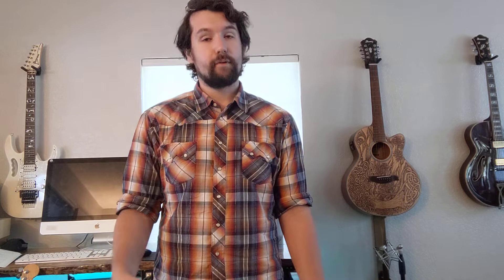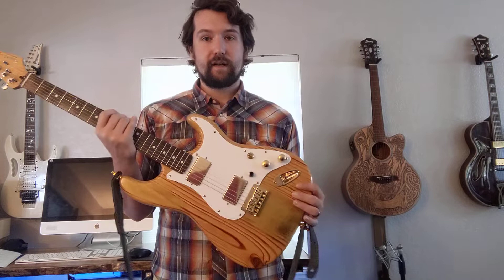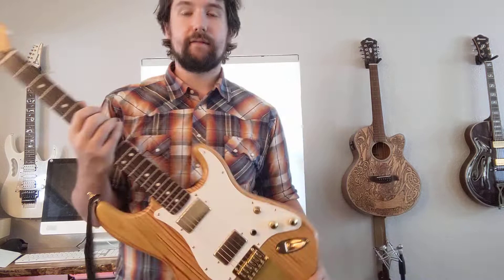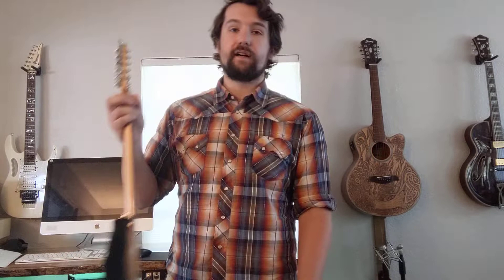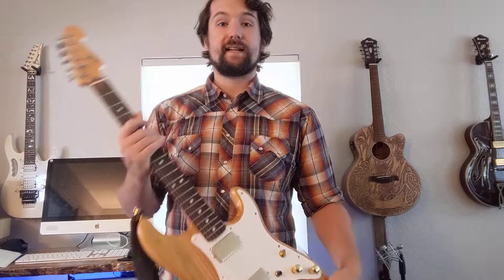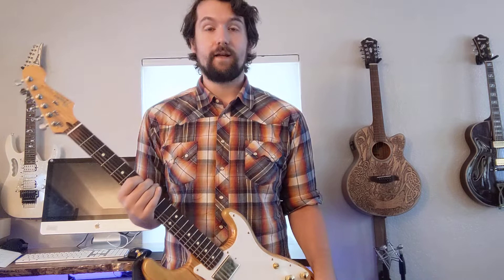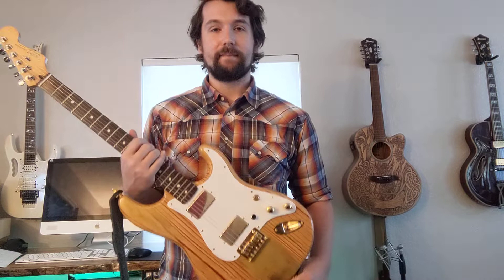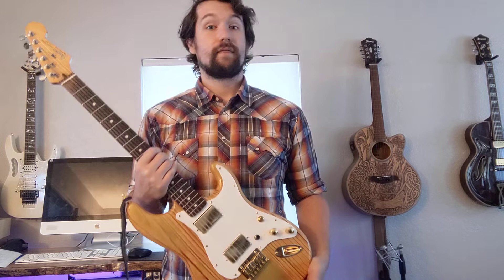Build an Electric Guitar Body from Scratch: Step 4: Finishing Process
Learn how to finish your electric guitar body in this video! We'll talk about colors like paint and oil as well as the gloss coat and how to achieve it!

Songbirds Music, Art, & Dance Center